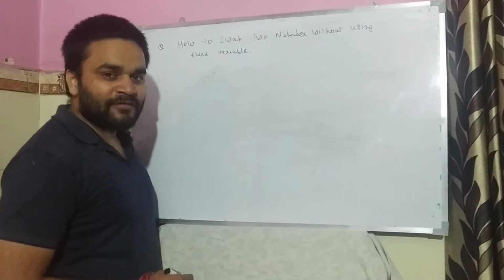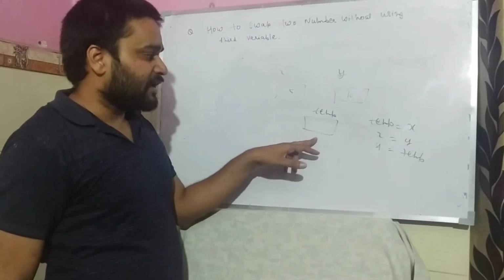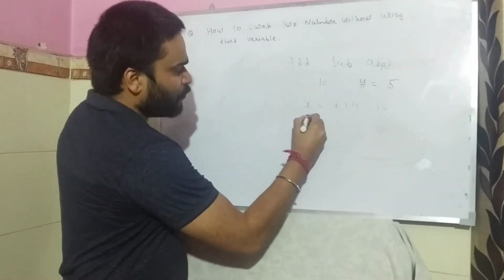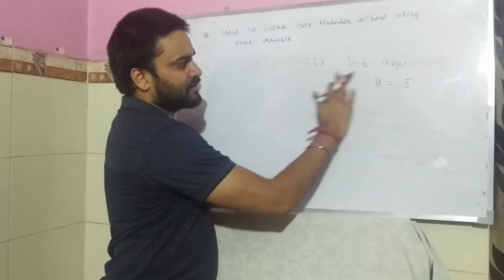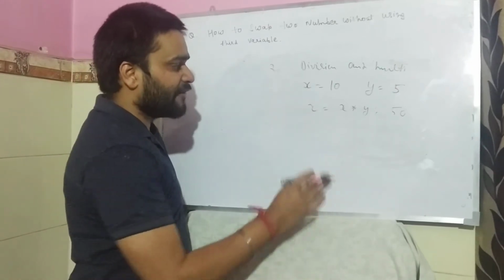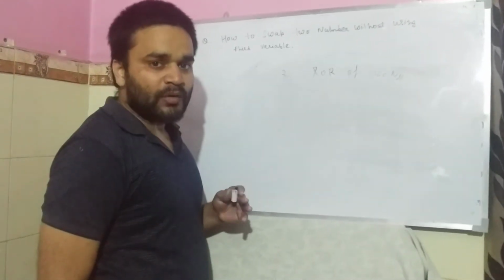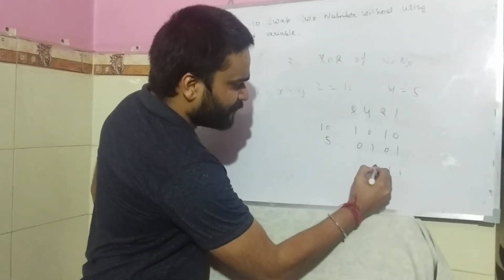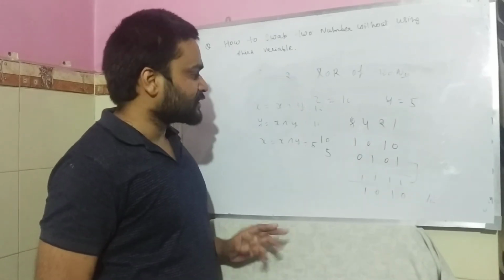How to swap two numbers without using third variable.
I have discussed different approaches :-

1.  Addition and Subtraction
2.  Multiplication and Division
3.  By XOR  Operator